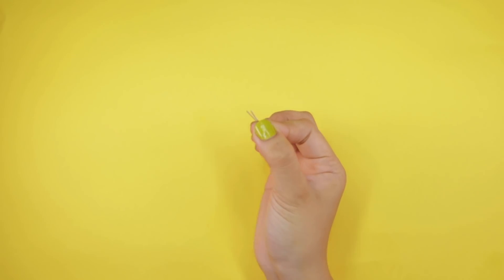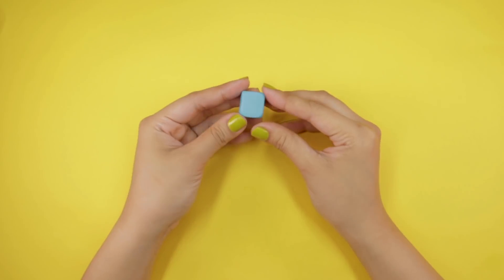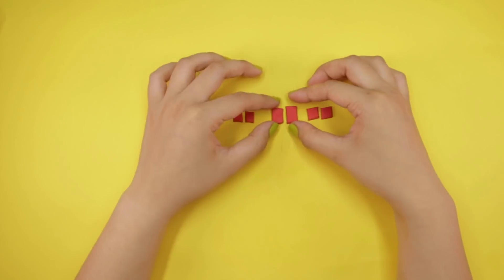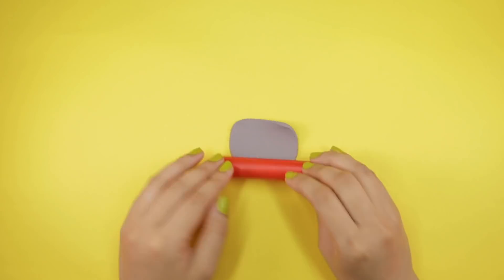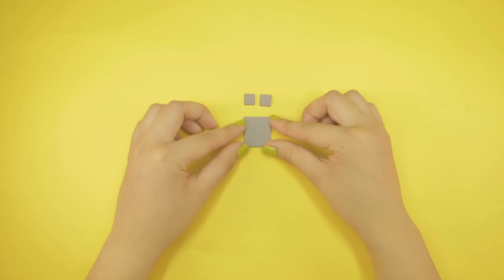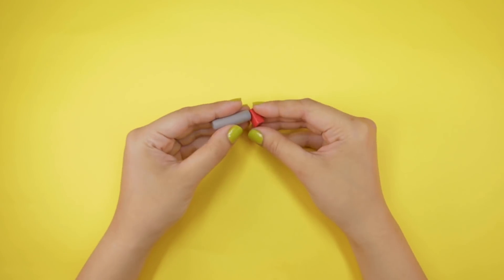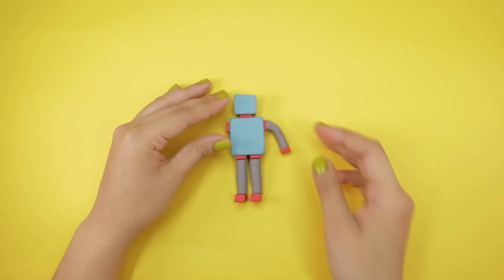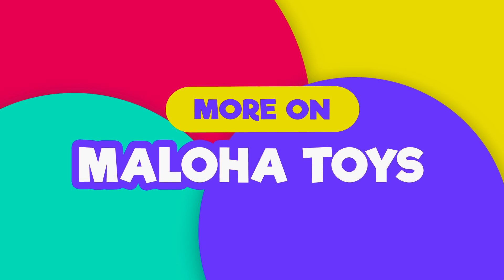Robotic Roboto! Tin Toy Robot Clay Tutorial!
Maloha Toys Presents, Robotic Roboto! Tin Toy Robot Clay Tutorial! Welcome to another Maloha tutorial! Today we’re going to build a Tin Toy Robot, We will do a step by step guide on how to make your own Tin Toy Robot.